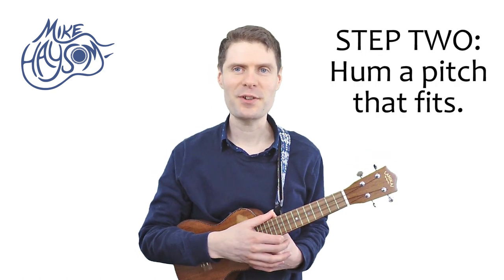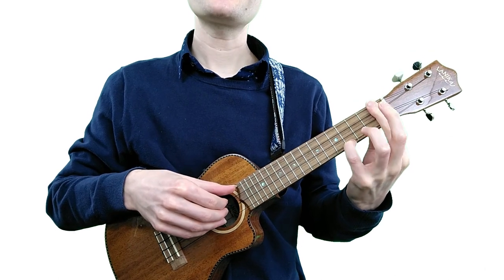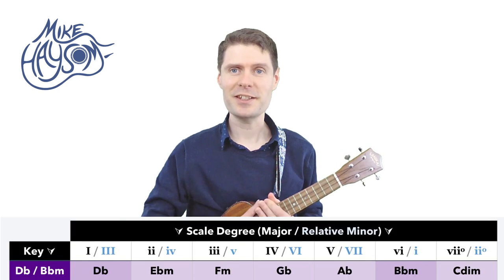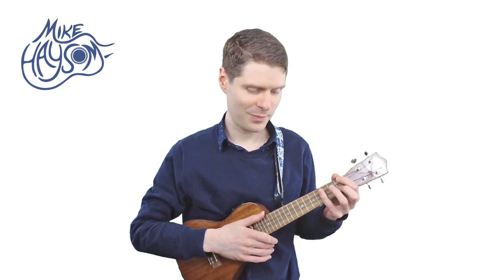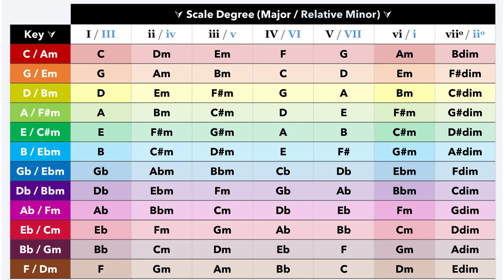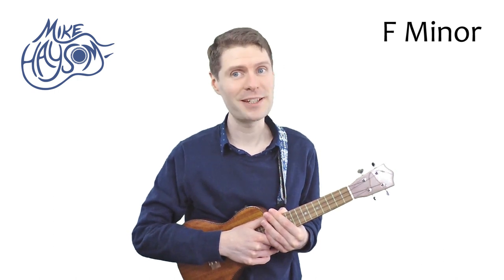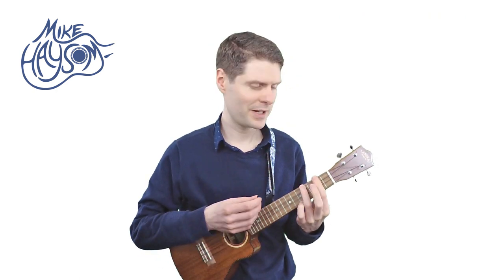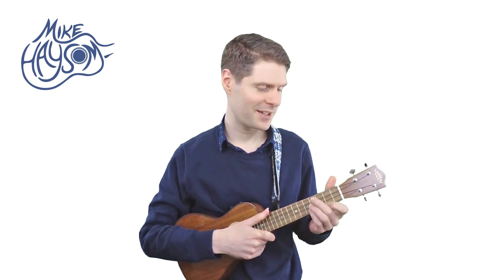How to Find the Key of a Song on the Ukulele in 4 Steps! Uke Music Theory by Mike Haysom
How to find the key of a song on Ukulele in four simple steps:
1) Listen carefully.
2) Hum to find the keynote.
3) Find the note on your ukulele fretboard.
4) Determine whether Major or Minor and work out the chords for a song.

This video accompanies my article in Issue 23 of UKE Magazine

CHAPTERS:
00:00 Intro
00:42 Step One: Listen (Saturday by Sam Fender)
01:22 Step Two: Hum Along (Saturday by Sam Fender)
02:11 Step Three: Find the Note on Your Ukulele (Saturday by Sam Fender)
02:37 Step Four: Major or Minor Key? ((Saturday by Sam Fender)
04:14 Working Out The Chords (Saturday by Sam Fender)
05:38 How to Download Your Worksheet
06:13 Step One: Listen (Lonely by Cut Off)
06:51 Step Two: Hum (Lonely by Cut Off)
07:32 Step Three: Find the Note on Your Uke (Lonely by Cut Off)
07:57 Step Four: Major or Minor Key? (Lonely by Cut Off)
08:46 Work Out the Chords for This Song (Lonely by Cut Off)
10:48 A Brief Note on Modes
11:55 Analysing Don't Call Me Up by Mabel
14:03 A Few Caveats
14:57 Outro

If you like my music, please spread the word!

With thanks to Valerie, Russell, Viv, Sheryl, Imogen, Sylvia, Steve and my other patrons for supporting this video.

Zoom Q8 Video Camera
Rode M3 Condenser Microphone

License ID: Q8dBgvyL7q4
Get these and other songs for your next YouTube video